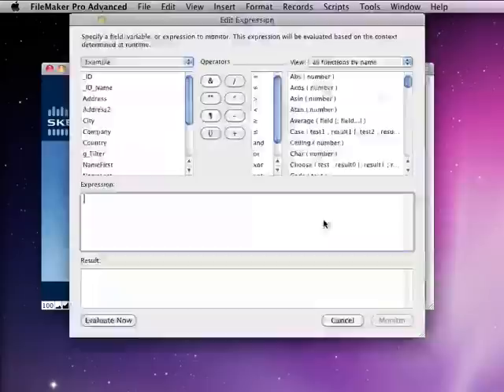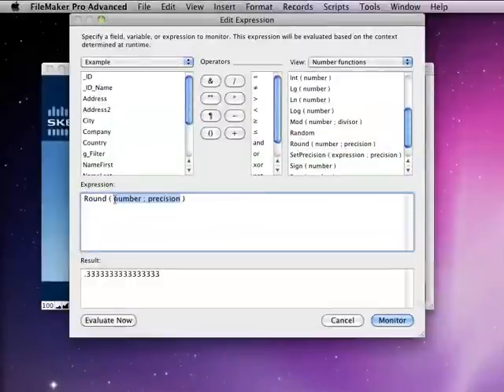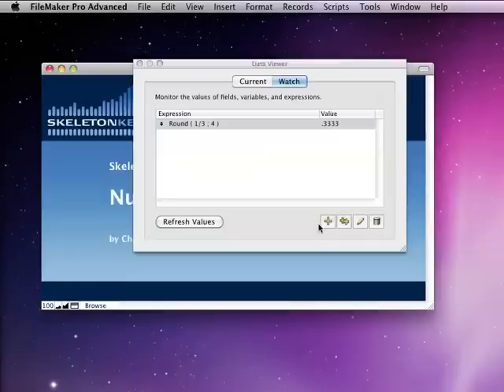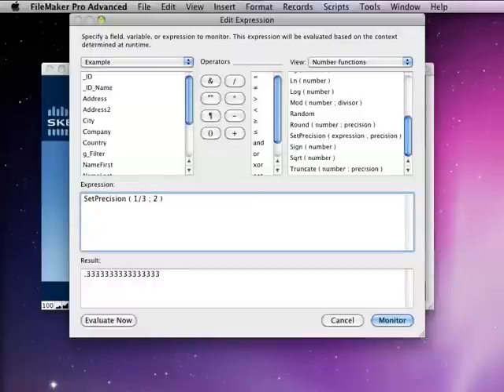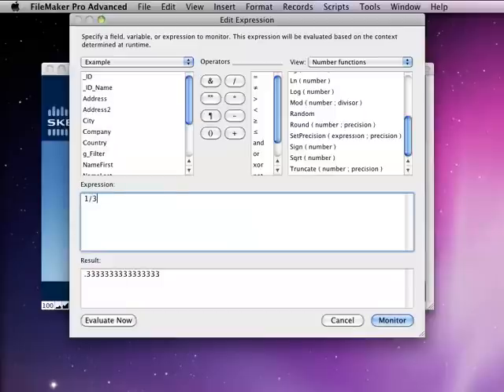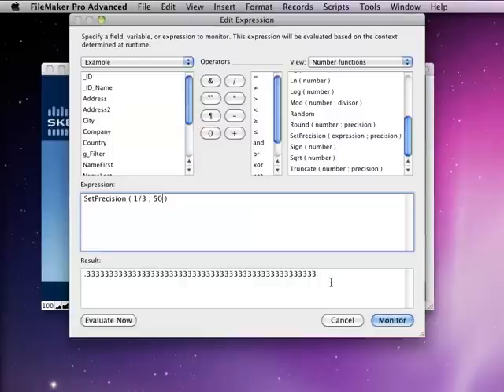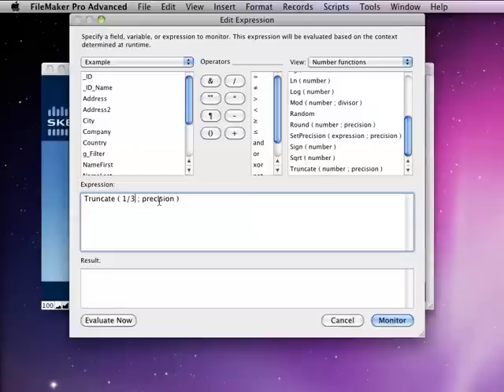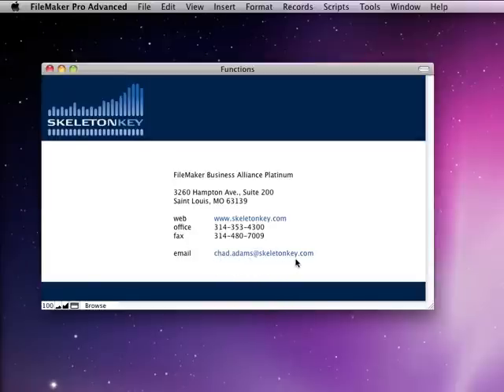Number Functions - FileMaker- 5th Video in a Series of 5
Chad Adams, Certified FileMaker Developer at Skeleton Key demonstrates 2 Number Functions:
Round Function ( number : precision)
Set Precision- ( expression : precision)